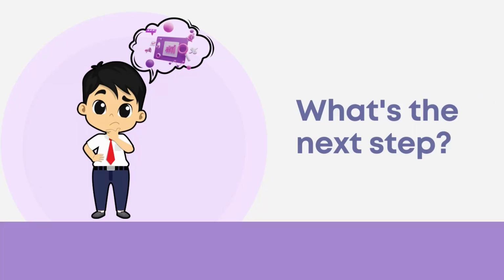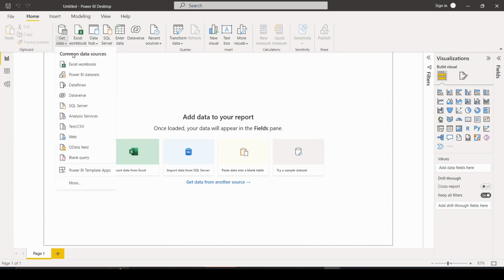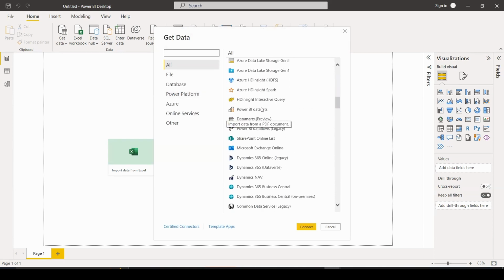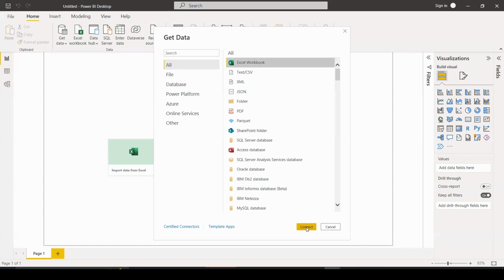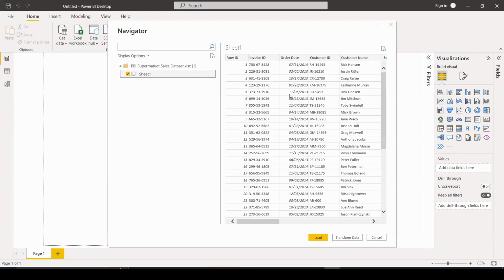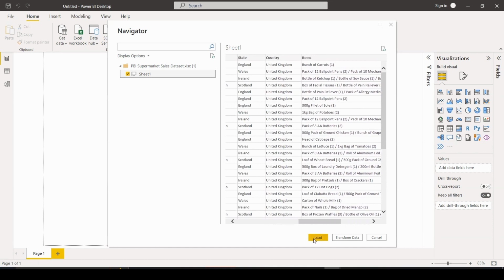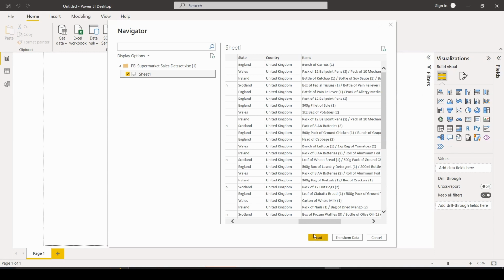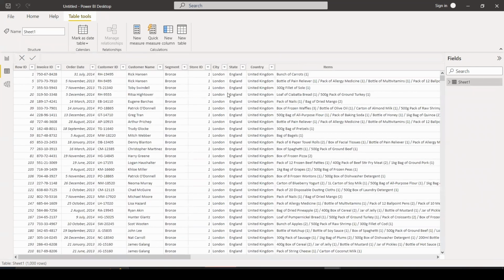Get data into Power BI from an excel workbook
This video explains how to get data from an excel workbook